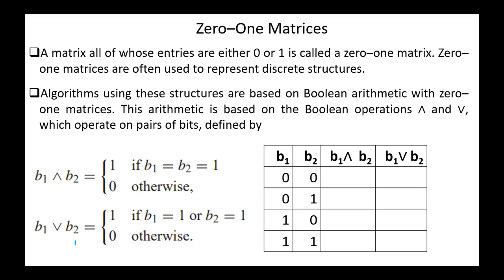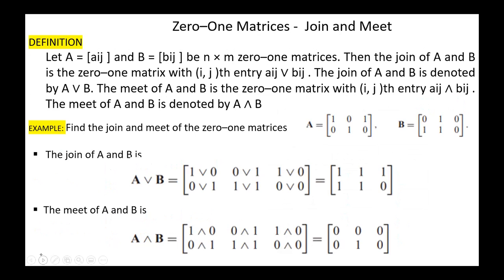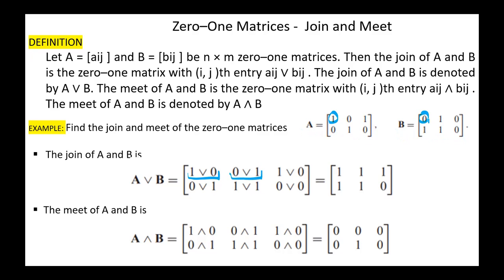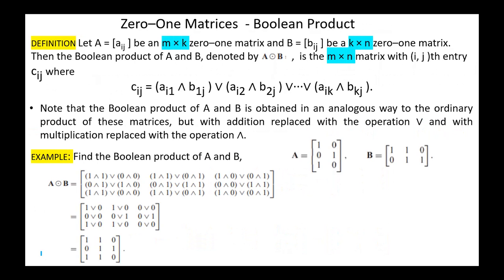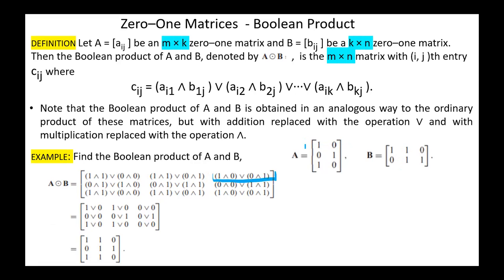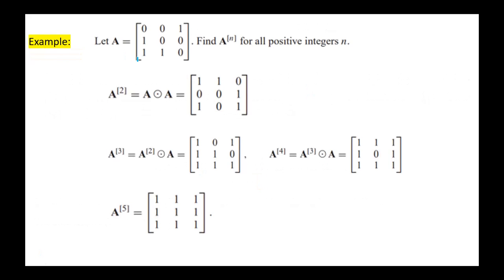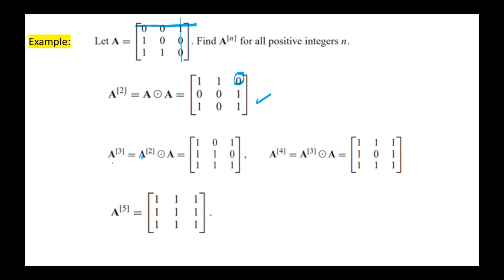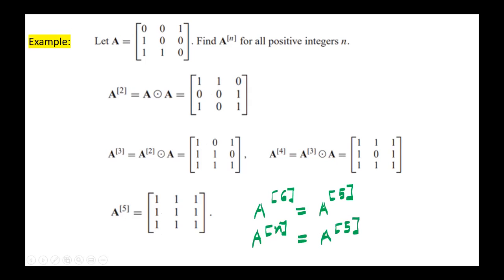Zero-One Matrices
Definition of Zero–One Matrix
Join and Meet of Zero–One Matrices
Boolean Product of Zero–One Matrices
Boolean power of Zero–One Matrix